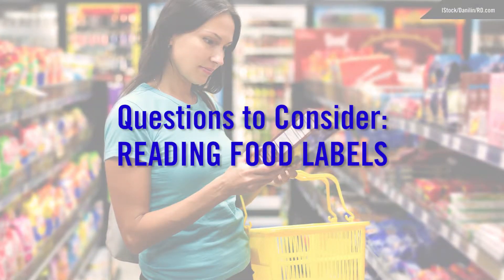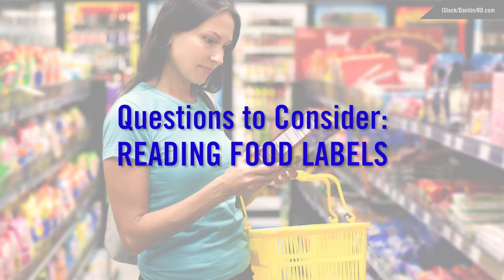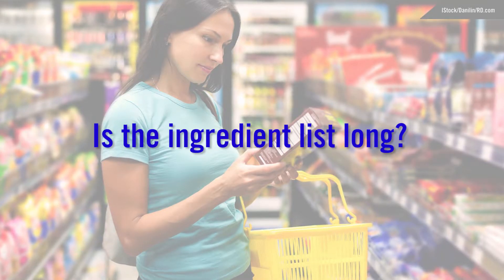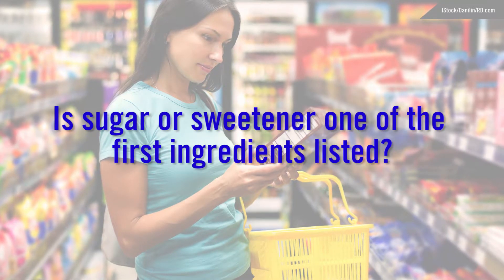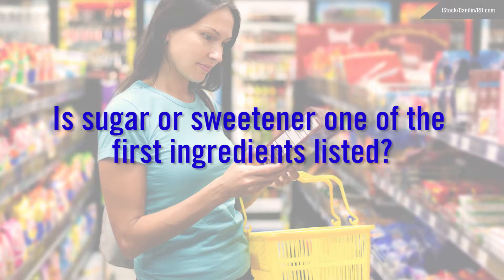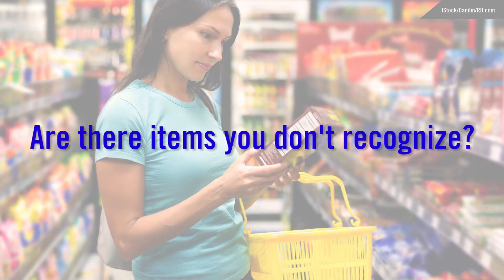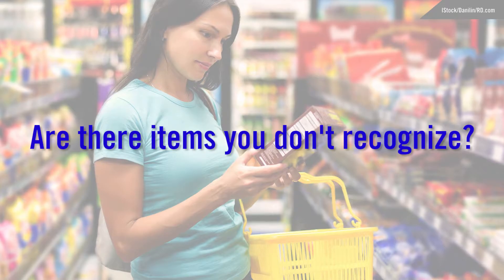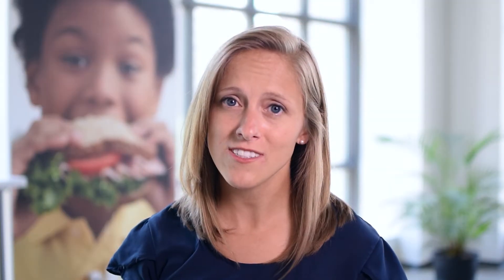Food For Thought: Reading Food Labels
Lean more at unitedwaysem.org.